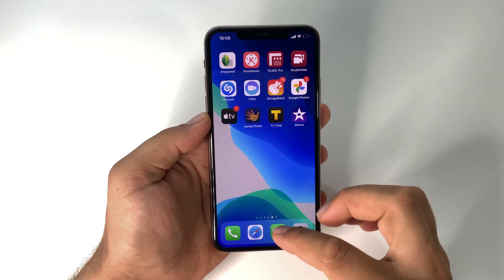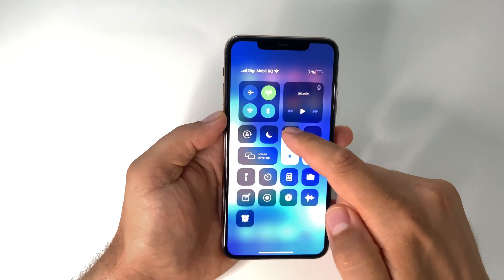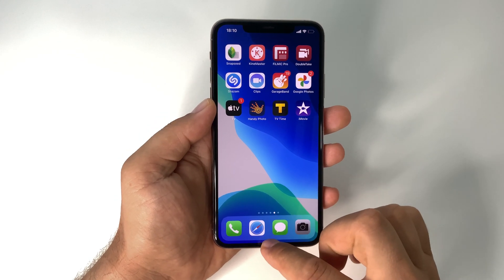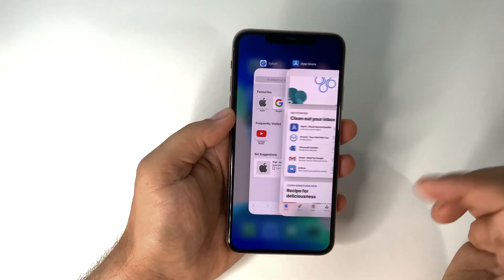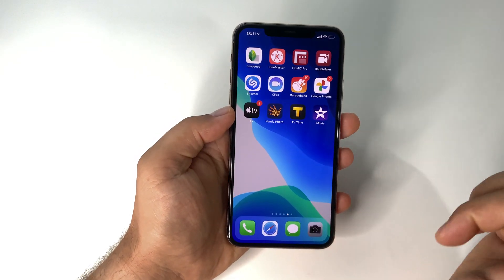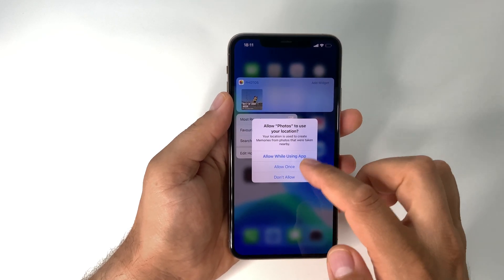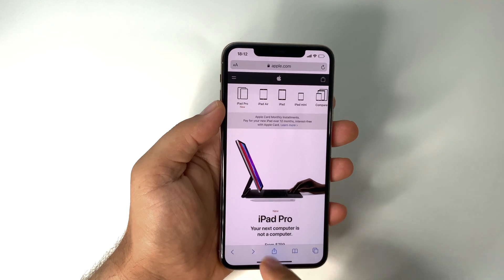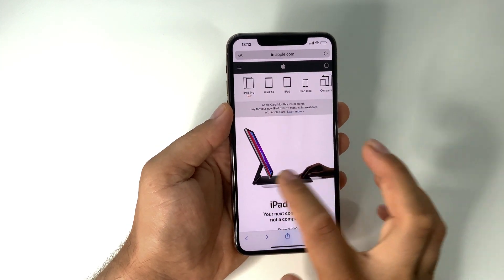How to use gestures on iPhone 11 Pro Max